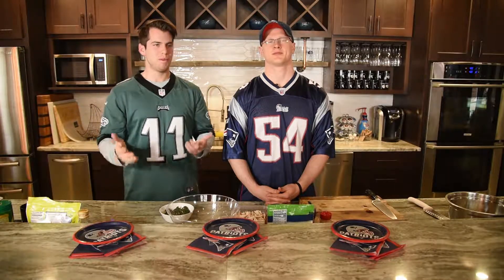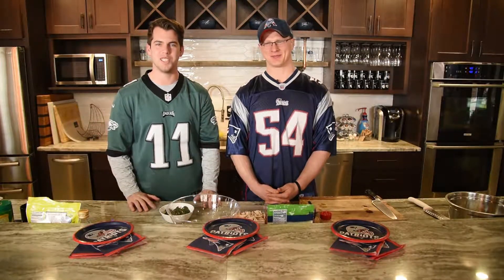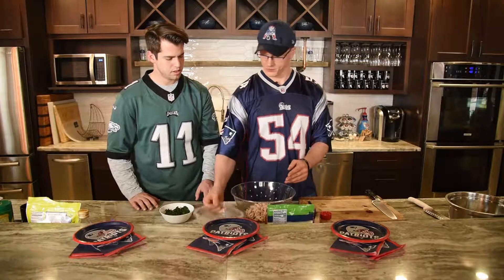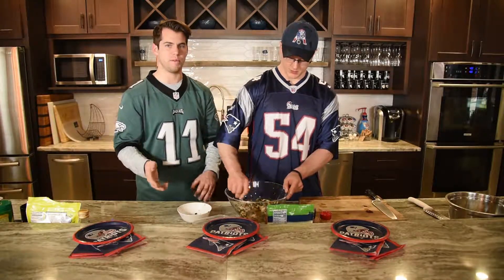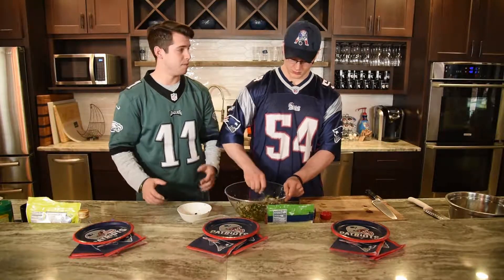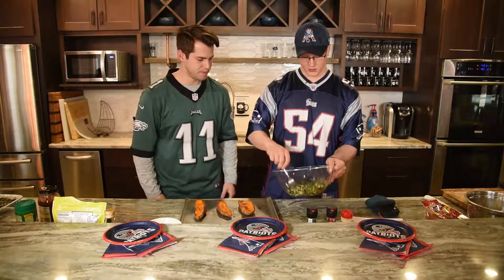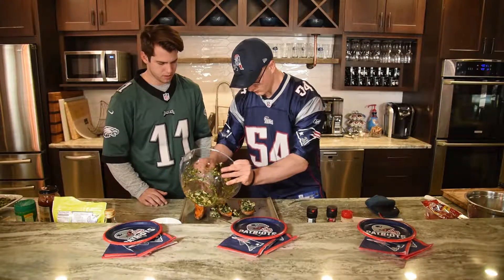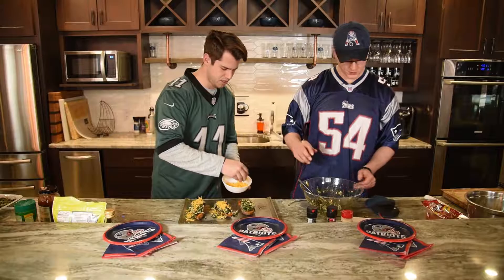Sweet Potato Skins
Healthy alternative to classic potato skins for the Super Bowl!